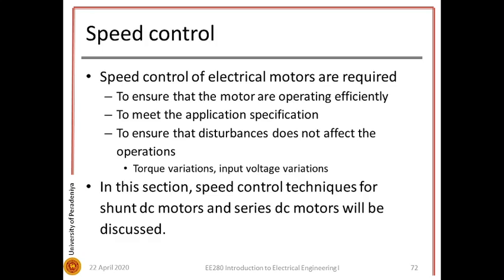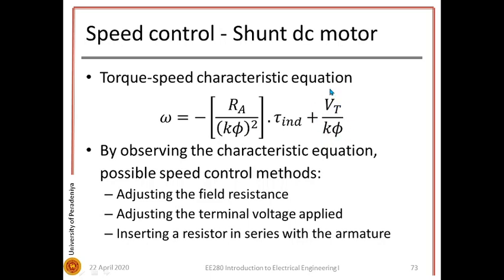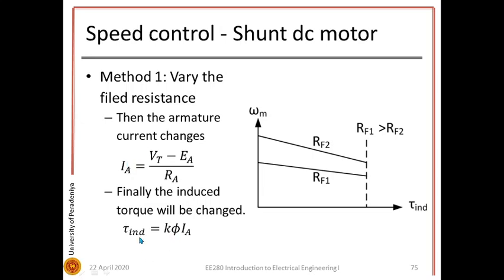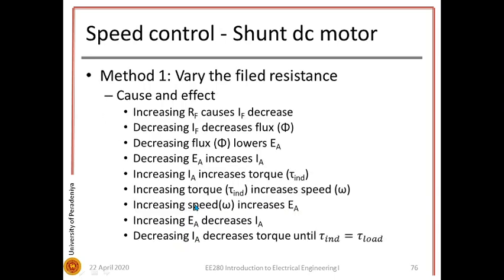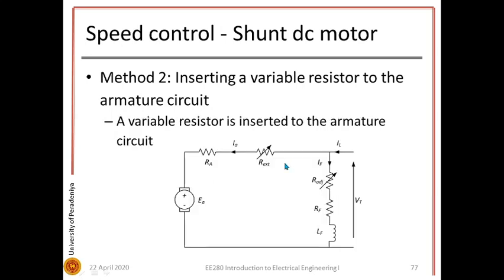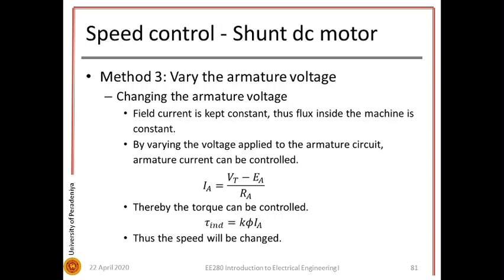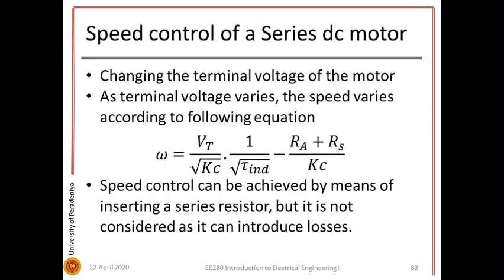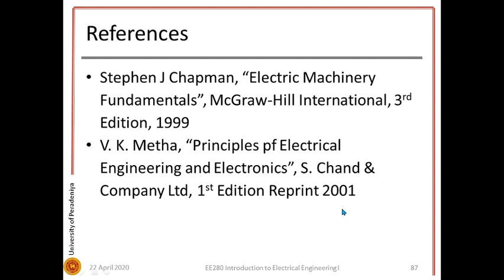Speed control methods for dc motors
Speed control | Shunt dc motor | DC motor applications